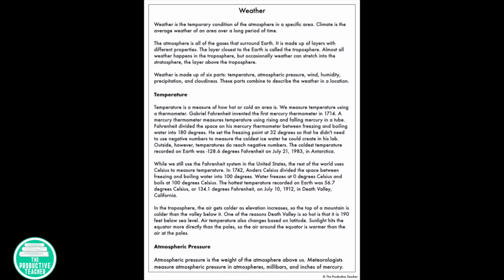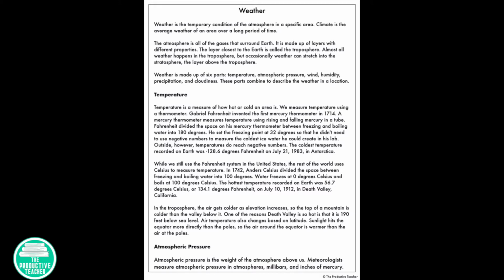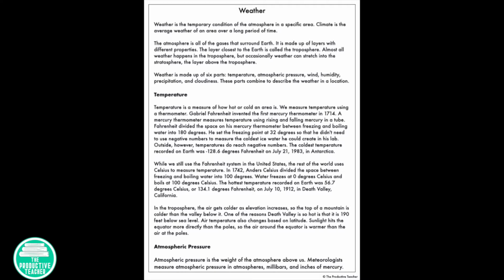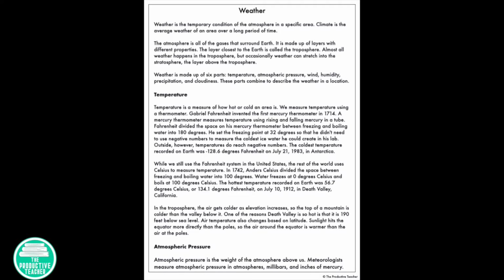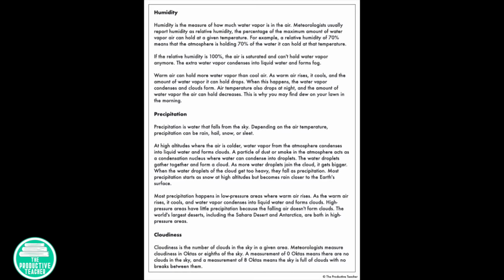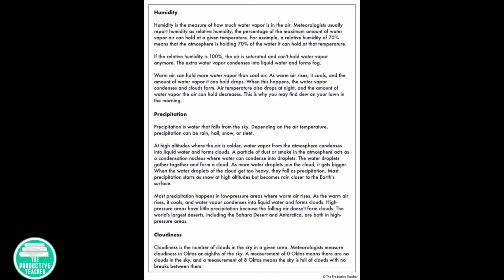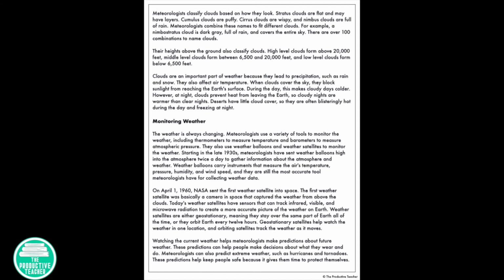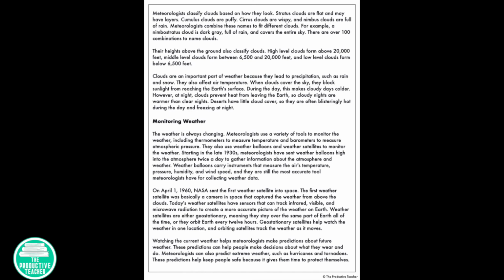Weather Reading Passage Read Aloud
Listen to an audio recording of my reading passage all about weather.